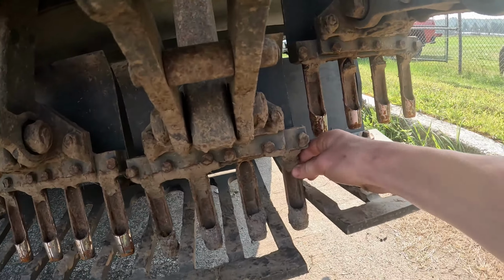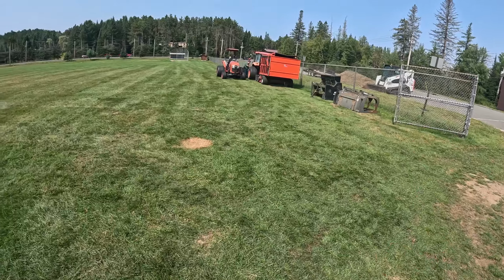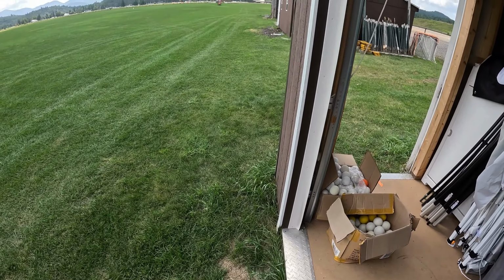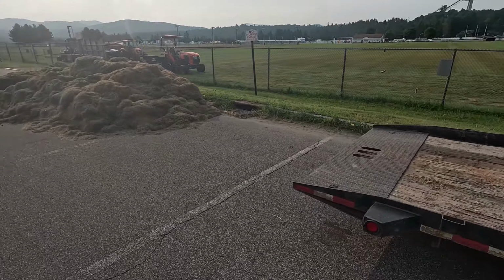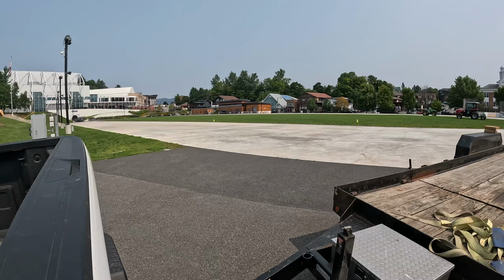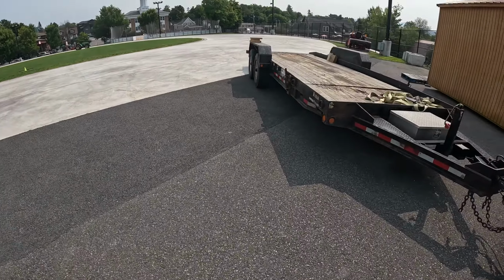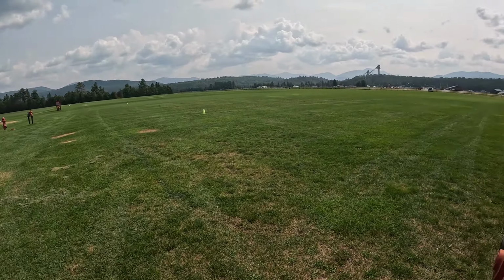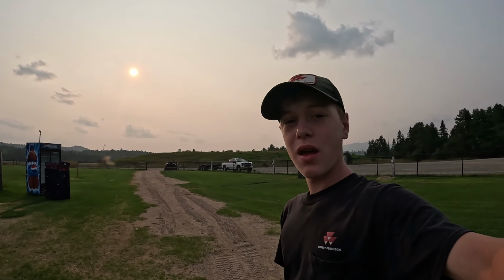Working in a OLYMPIC Village! (Lake Placid)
In today's video we travel to Lake Placid to work on multiple field renovations. Enjoy the video!